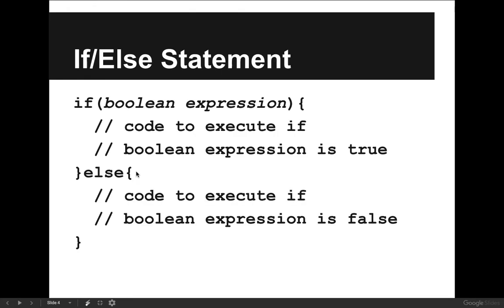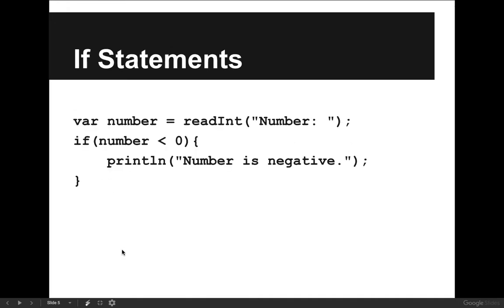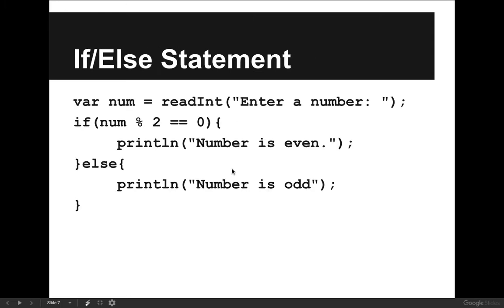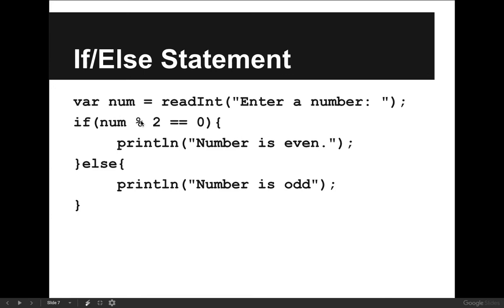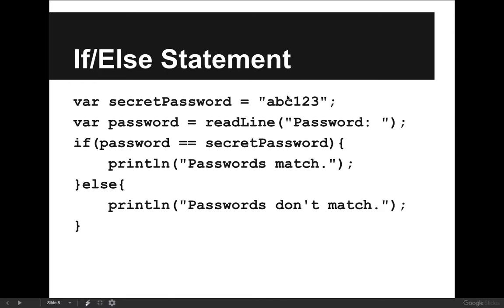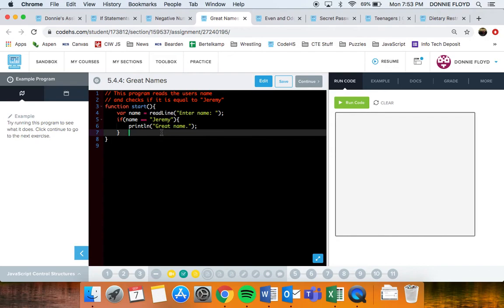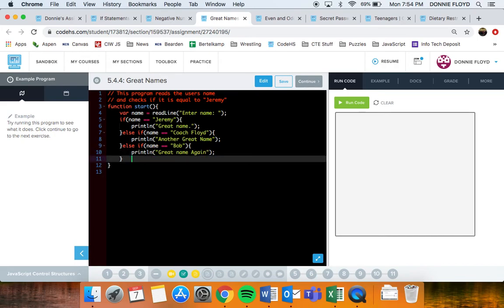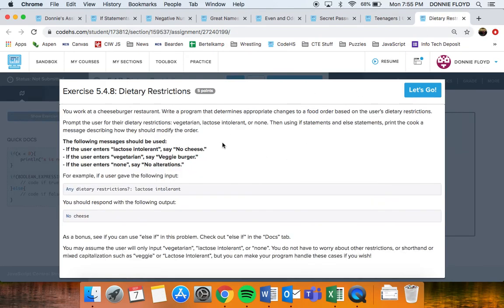Control Structures Lesson 4